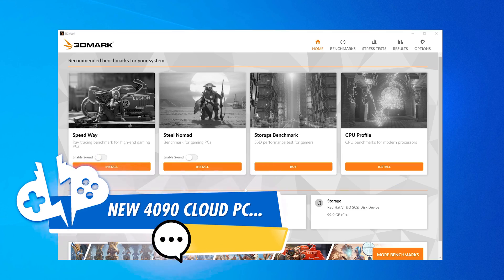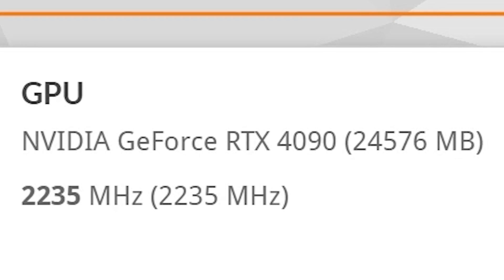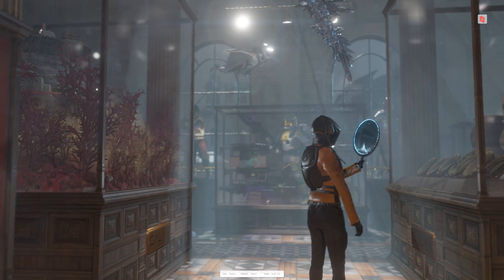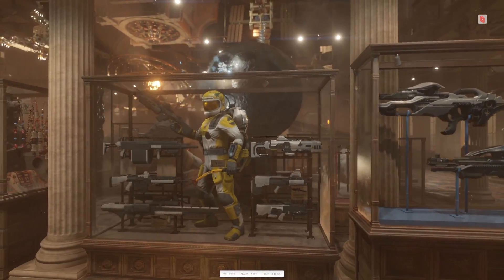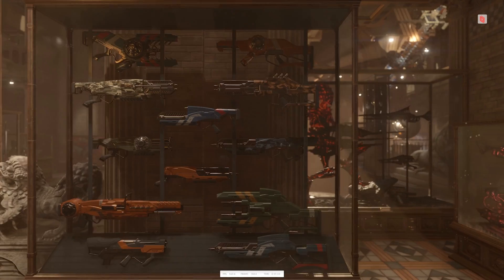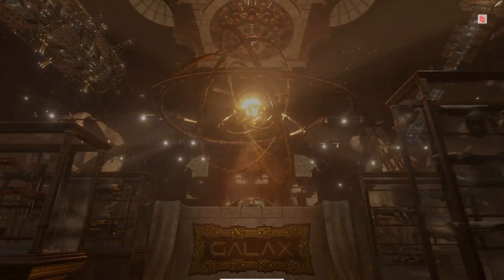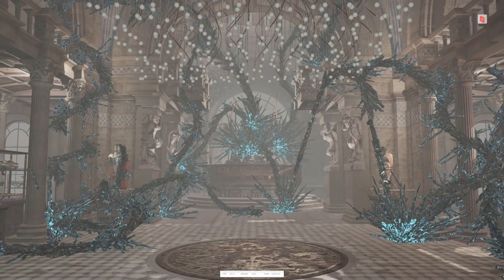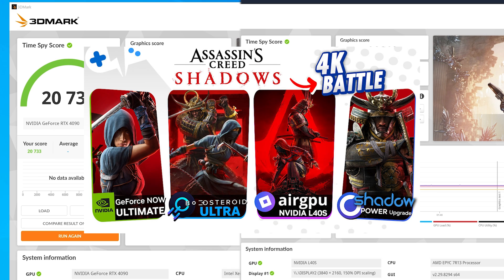"Secret Platform" Offering RTX 4090 Cloud PCs...Soon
I was recently contacted by a company that is offering access to your own Windows based Cloud PCs with an RTX 4090. And no, this is not an upcoming platform. They exist now. Their machines are 100% useable and can play high-end games at the GeForce Now Ultimate level. Interested? I thought you would be. Let’s get into the details.